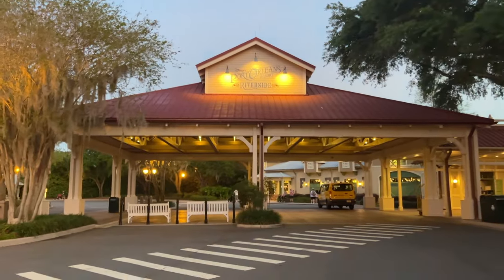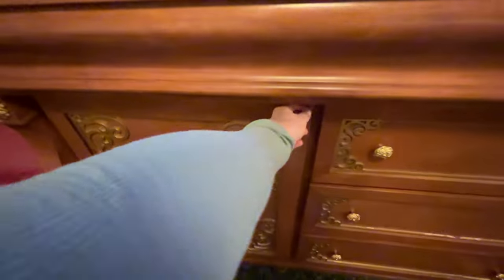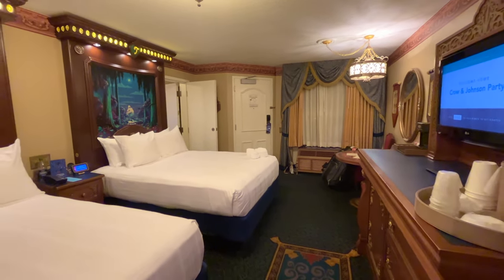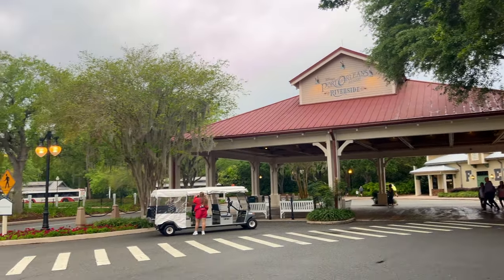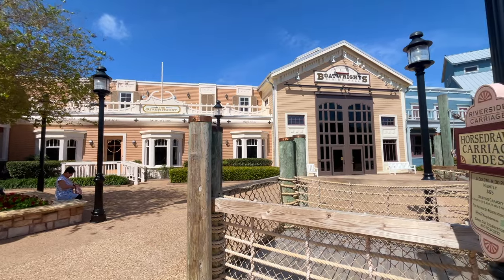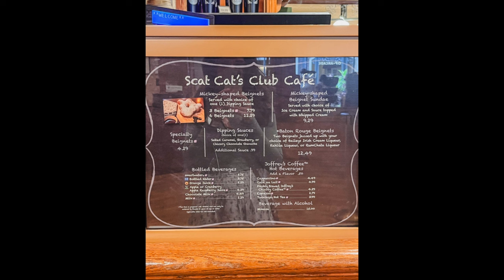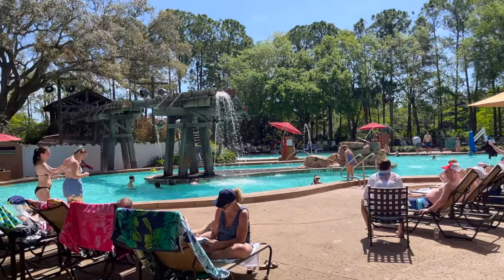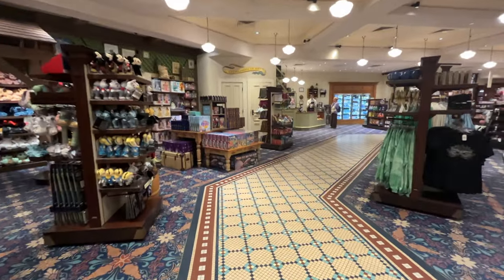Port Orleans Riverside Royal Room Tour//FULL Room Tour and Resort Guide!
Hello friends, here is my Port Orleans Riverside Royal Room Tour!

I had the absolute pleasure of being able to stay in one of Port Orleans Royal Guest Rooms and it was amazing!  It was a girls trip with some family members so it seemed appropriate to book here to make our Walt Disney World trip even more magical!  Not only did the Royal Room exceed my expectations, Port Orleans Riverside Resort as a whole was absolutely incredible.

Here is what makes Port Orleans Riverside Royal Rooms so special:
1)  Royal Bedding: Expect luxurious bedding fit for royalty, adorned with elegant patterns and rich colors.  I had the BEST NIGHTS SLEEP 4 nights in a room in this Royal Room.  I truly slept like royalty!

 2 ) Themed Artwork: One wall is adorned with a collage of artwork featuring beloved Disney Princesses.  There's also a very subtle nod to the Disney Princes in silhouette form near the table and chairs.

 3) Special Touches: There are many hidden gems located throughtout the room! Be sure to look at the curtains, wallpaper, furniture, and bathroom accents that add to the immersive experience.

 4) Enchanted Headboard:  Be sure not to miss this amazing touch!  On the outside of the headboards is a button to make the headboard come to life, by using fiber optics to mimic lightening bugs that you would find in the South, along with fireworks!  A truly magical scene!

In this video, I also take you on a mini tour of Disney's Port Orleans Riverside Resort in all of its beautiful glory!

I've never actually visited Port Orleans Riverside Resort before this trip, and let me tell you, I can't wait to come back with my husband and kids.

There is SO MUCH to experience, eat, and see at this resort, I can't believe I haven't made my way over here yet.

For more pictures, pricing, and details about this Port Orleans Riverside Royal Room Tour, head to my blog post!

Chapters:
00:00 - Intro
00:24 - Port Orleans Riverside Royal Guest Room
04:57 - Port Orleans Riverside Resort Tour
09:40 - Thanks for Watching!